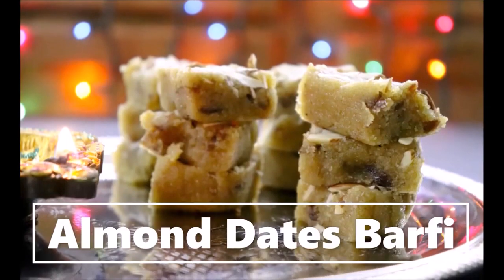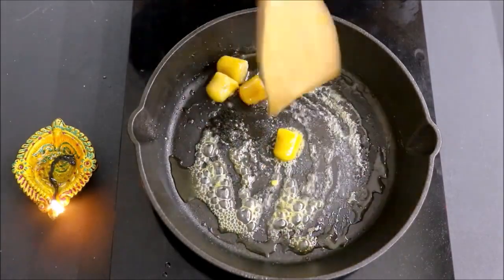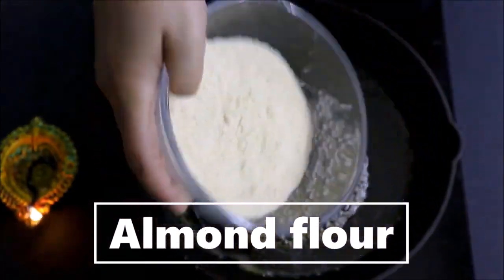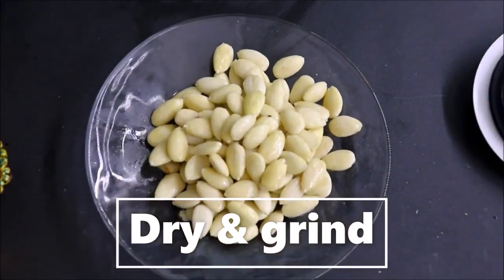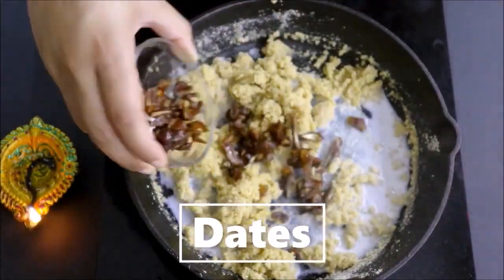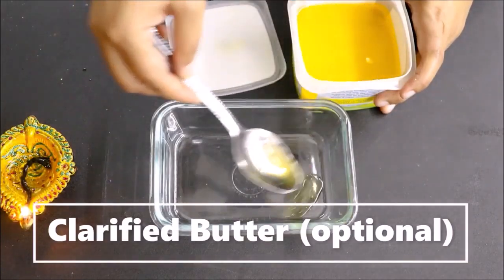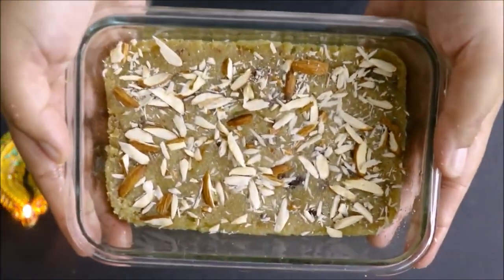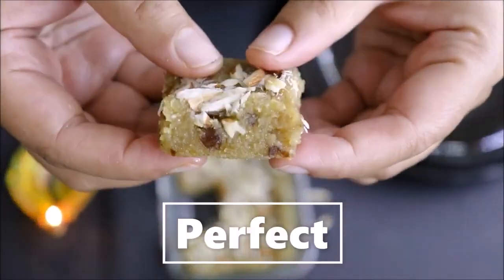Almond Burfi Recipe | Healthy festive treat | Diwali Special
Sharing Food & Health Vlogs

1. Allergy information on certain foods is not provided, so please take care while going through the ingredients.
2. Calorie Information provided in the videos is taken from credible online sources. They are calculated from diet charts and nutritional facts. They may not be accurate as per your average daily calorie consumption.
3. Health benefits of food are taken from credible sources. But should not be considered to treat any clinical condition.
4. Please consult your healthcare provider before any major diet or lifestyle changes.